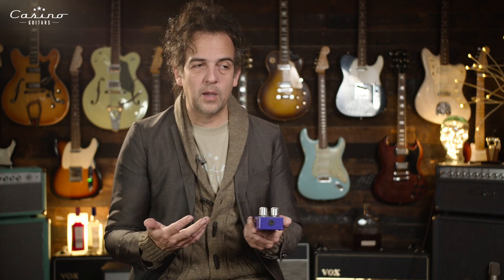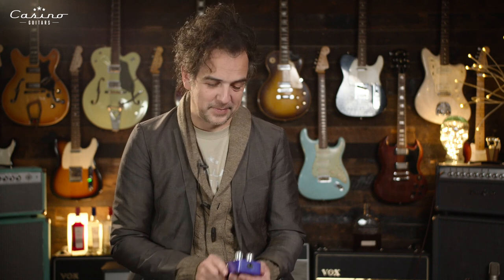Best Effect Pedal You Haven't Heard of: Echopark 1977 Drive Pedal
A very unique and rare drive pedal from Echopark and we thing you will dig it! Demos starts at 02:05

Ispired by of one of the most iconic, transparent overdrives produced in 1977, The Echopark 1977, gives you the best components of the  “Grey Spec” DOD Overdrive, and 2 Diode clipping/switching mods all in one.

This pedal will create an “in your face” louder overdrive or the warm tones of the Germanium.

Great buffer for lead or bass guitars.

Looking down at the 1977. Left side knob is volume, right side knob is gain. Center 3 way toggles Left, silicon diode clipping, center knob is power down.

True-bypass capable